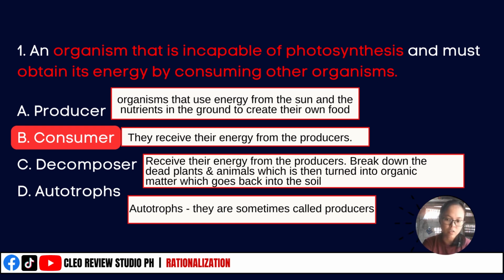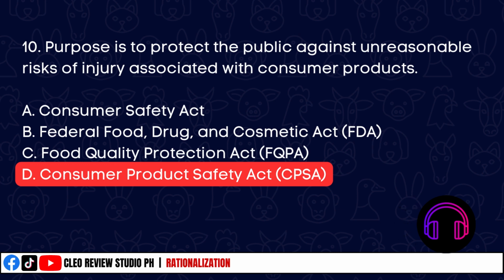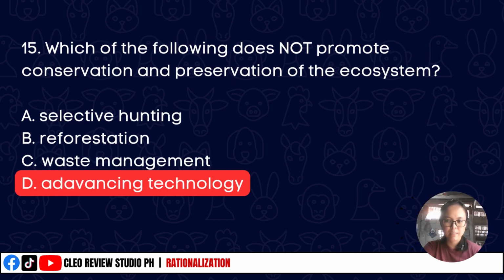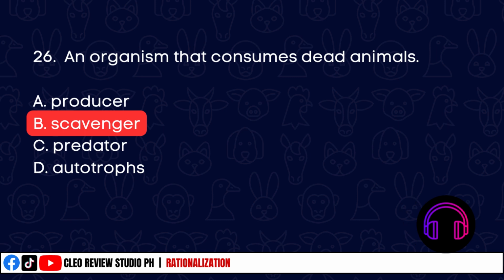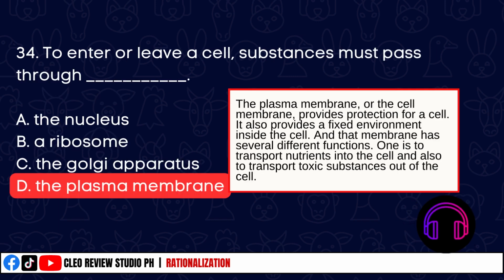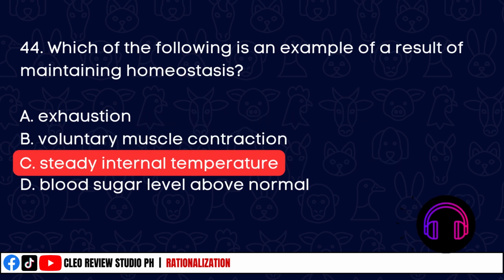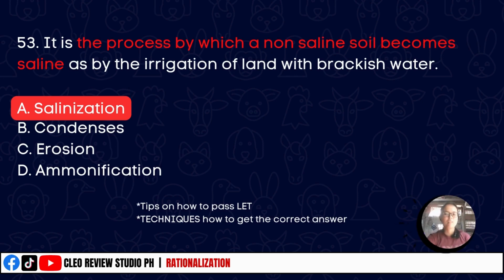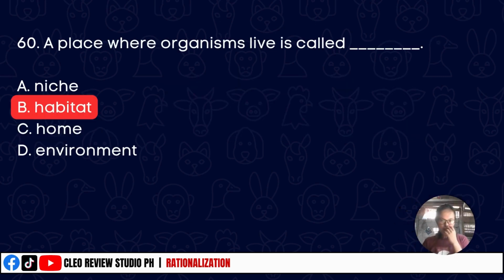SCIENCE AND TECHNOLOGY GEN ED LET QUESTIONS | PART 1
This video compiled possible questions in LET with answer key which helps you to have more resources and pass the GENERAL EDUCATION SCIENCE AND TECHNOLOGY category in LET. Try to practice or answer our drills and watch them multiple times for greater retention.

0:00 Introduction
8:11 It is the system of varying successive crops in a definite order on the same ground, especially to avoid depleting the soil and to control weeds, diseases, and pests.
8:46 An organism that is incapable of photosynthesis and must obtain its energy by consuming other organisms.
9:30 Which of the following is an example of Anabolic metabolism?
9:57 It is composed of all individuals that belong to the same species and live in a given area at a particular time.
10:07 During what part of the day is carbon dioxide released in plants?
10:15 Name the feeding procedure unique to birds wherein the mother bird partially digests the food and places an amount into the young's bird.
10:39 Water that moves across the land surface and into streams and rivers.
10:47 Legislation that sets the national standards for safe drinking water passed in 1974.
10:56 A waste that poses a danger to human health; it must be dealt with in a different way from other types of waste.
11:07 Purpose is to protect the public against unreasonable risks of injury associated with consumer products.
11:29 What do you call the consumers that directly feed on producers and get the greater amount of energy?
12:21 What type of body covering makes up a mammal?
12:39 What contraceptive is effective at preventing fertilization and protecting against transmission of sexually transmitted diseases?
12:50 Which of the following does NOT promote conservation and preservation of the ecosystem?
13:06 He evolved the Theory of Evolution in his book "Origin of Species".
13:22 Eight out of the top ten leading causes of morbidity in the Philippines are communicable. To prevent them from happening to your students the best advice you can give them is to
13:42 To keep the organism alive for the longest possible time, what must be provided? K
13:50 Which of the following is an indication of global warming?
14:05 Which layer of Earth's atmosphere contains a gas called ozone?
14:20 Used to calculate the probabilities of outcomes resulting from genetic cross.
14:30 Sir Ronald Ross, a British physician and bacteriologist was awarded the Nobel Prize in medicine for his research
14:40 Combination of Sulfur Dioxide and nitrogen compounds with water in the atmosphere will result in
15:00 The study and implementation of restoring damaged ecosystems.
15:13 The study of species interactions, which determine the survival of a species in a habitat.
15:30 Condition in which people have access to sufficient, safe and nutritious food that meets their dietary needs for an active and healthy life.
15:43 The manipulation of living organisms or their components to produce useful products.
15:59 It is the process by which producers use solar energy to convert carbon dioxide and water into glucose.
16:42 An organelle which is the site of protein synthesis is
17:09 Which biogas is contained from biological wastes such as animal manure?
17:18 The use of a species to control the population growth or spread of an undesirable species.
17:29 How many degrees is the tilting of earth to its axis?
17:40 Who introduced the term Ecology?
17:45 Which of the following situations contributed much to the increasing level of carbon dioxide in the atmosphere?
18:01 Which of these characterizes organic compounds?